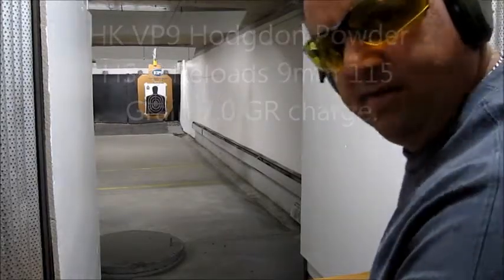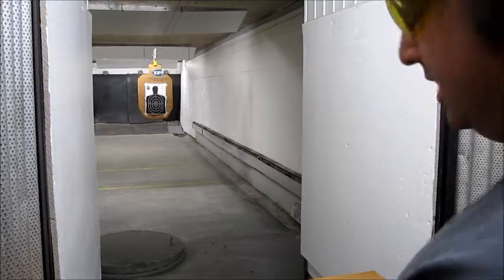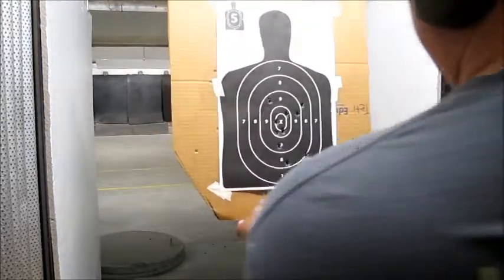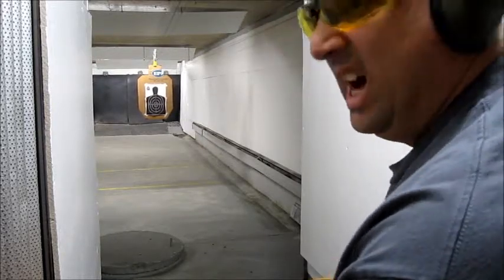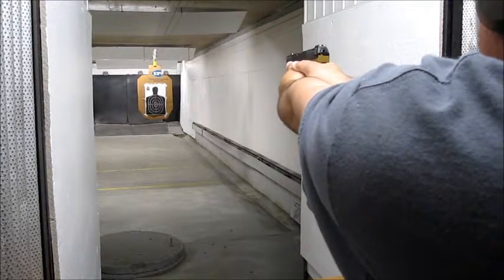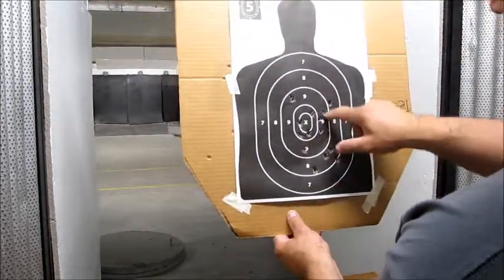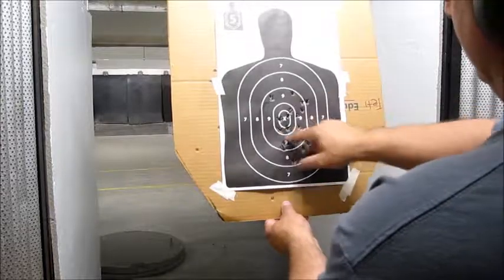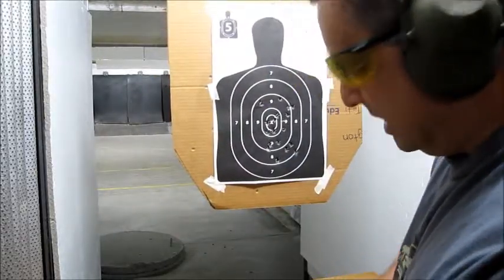HK VP9 Test 2 New Reloads Teddys Gun Shop.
HK VP9 New Reloads Teddys Gun Shop.